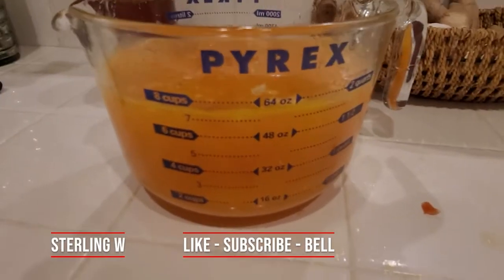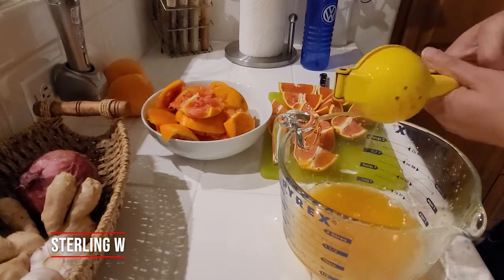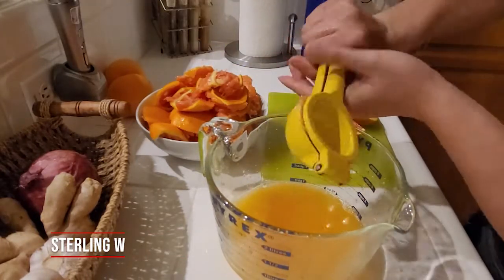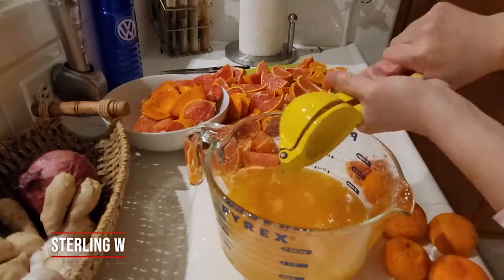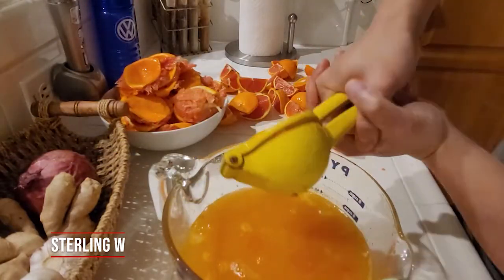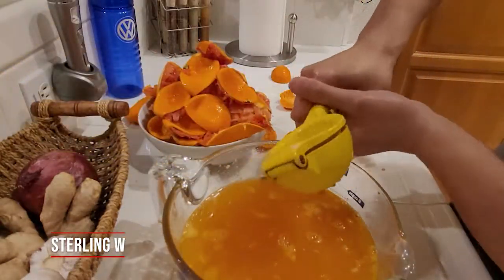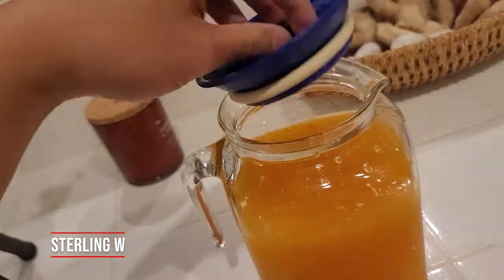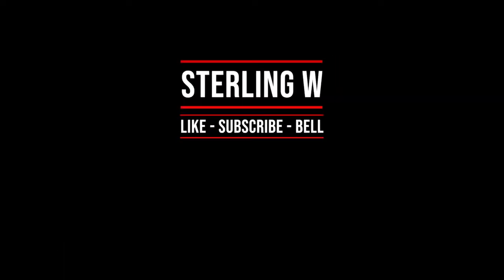Fresh Orange Juice Using a Lemon / Lime Squeezer? OK!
We bought a large 30+ bag of Cara Cara oranges and did not have space in the refrigerator to store them. They were super sweet and saturated. We decided to juice them to save space.  We did not have a electric juicer, but we did have a lemon lime squeezer

Items in this video:
Manual Lemon Lime Squeezer
Hermetic Seal Glass Pitcher With Lid and Spout
PYREX Measuring Cups

Overall it took us about 30 minutes using the Lemon Squeezer ) to squeeze 30+ oranges only to make about 64 ounces (or roughly half a gallon) of very sweet fresh orange juice. Was it worth it! YES, fresh Cara cara oranges have a sweet unique flavor, made better with a half dozen sweet mandarins.

It would have been a lot quicker if we bought a electric juicer ), especially if you plan to do this weekly or monthly.  If you want to build hand muscles, using the lemon squeezer was a workout.  But if you have hand issues, i would suggest only squeezing limes or a couple of oranges.   The lemon squeezer is very versatile in this way that it can be used with squeezing and juicing many citrus fruits, hence we never bought a electric juicer over 10 years of use.

We also love our Pyrex measuring cups ) they are great for baking and cooking and have lasted for years.  We like using glass pitchers as they are good for milk and juices. The Hermetic Seal Glass Pitcher With Lid and Spout ) has a squire base for great storage utility and looks elegant on the serving table. The lid provides a locking water tight seal.

Overall this was a fun bonding project to do with a friend to process food and juice. Its also very relaxing.  The cara cara orange juice was really enjoyable.